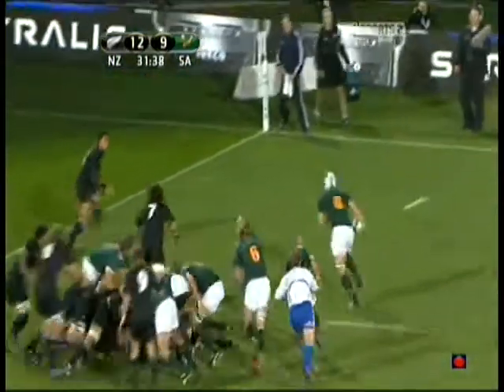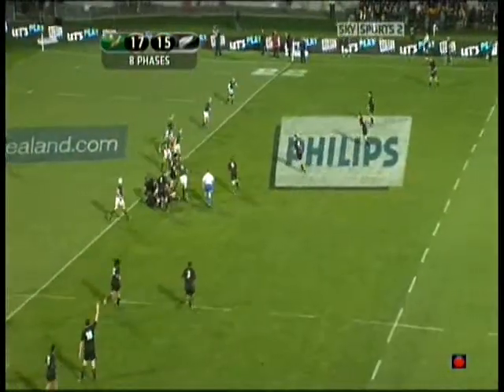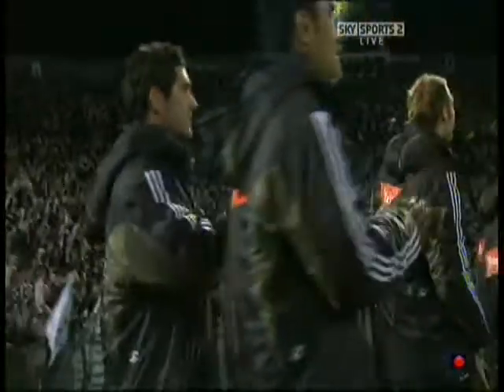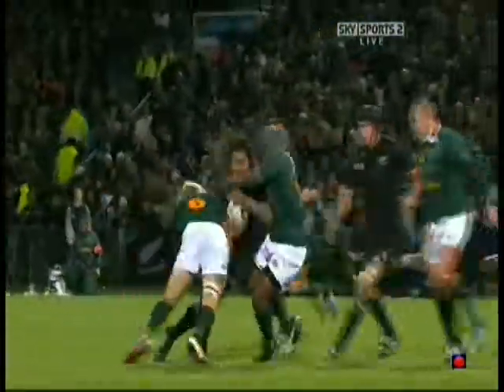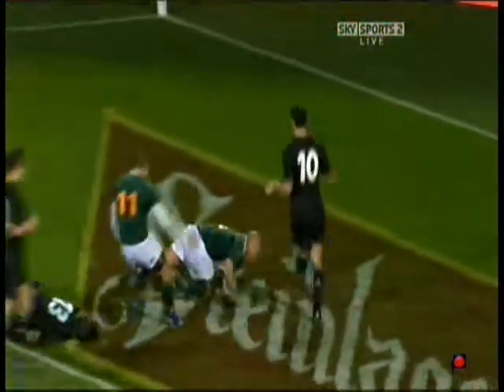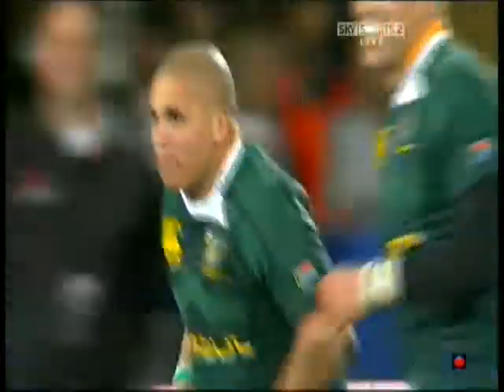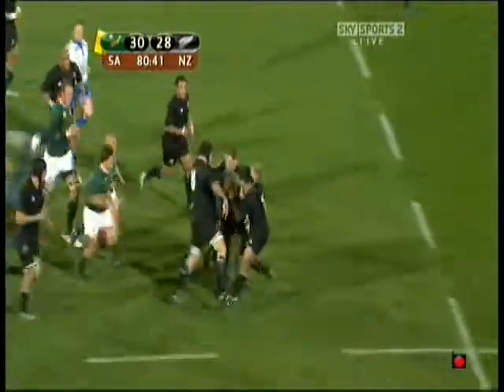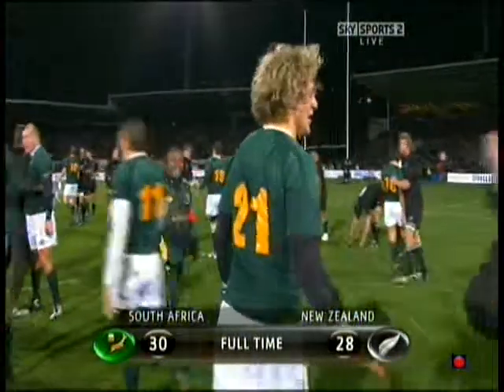new zealand sa tri nations 12_7_08